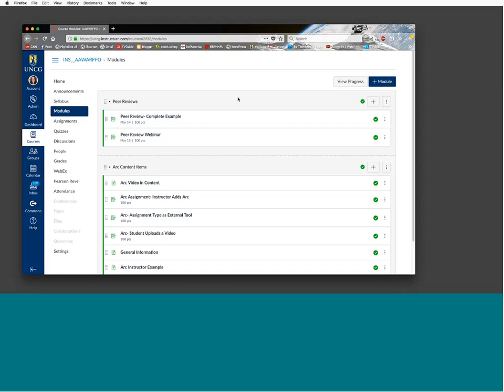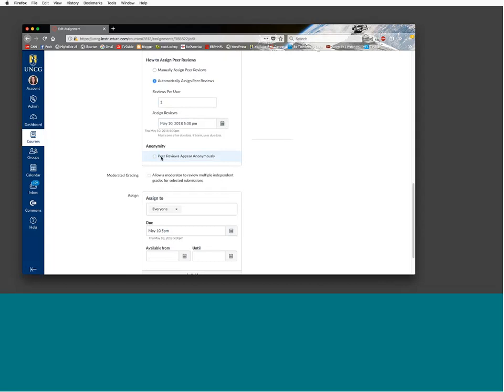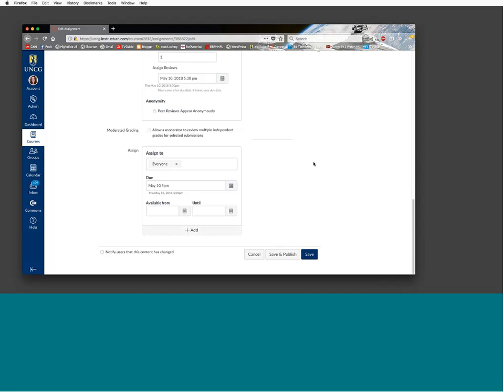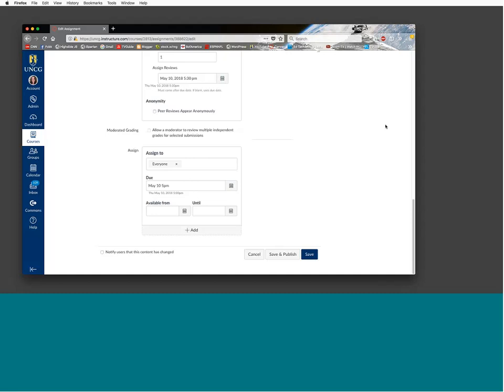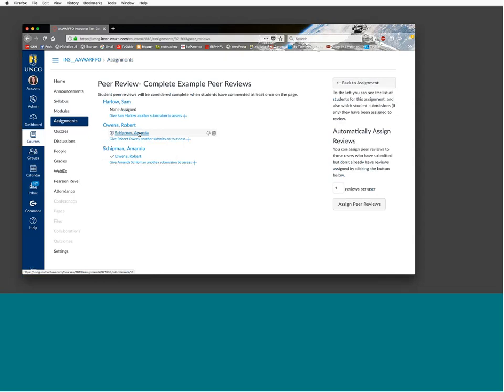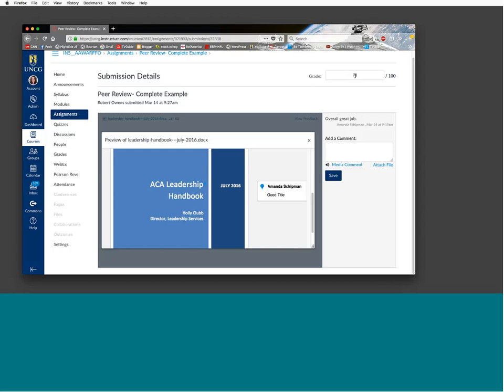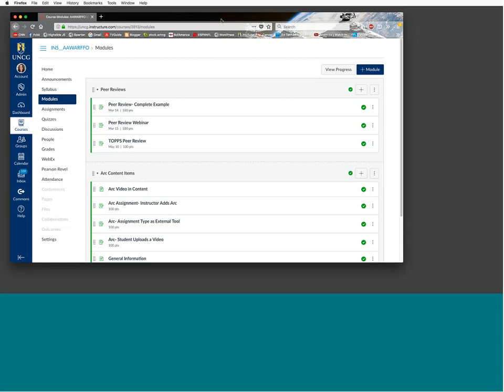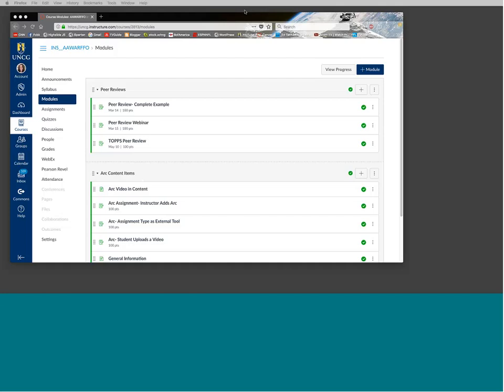TOPPS 2018 Webinar: Peer Review in Canvas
Recording of the WebEx session on how to implement peer review assignments in your Canvas course